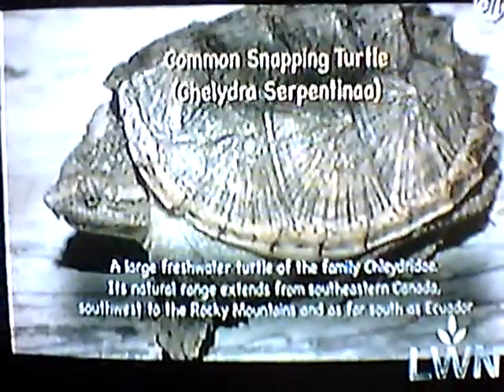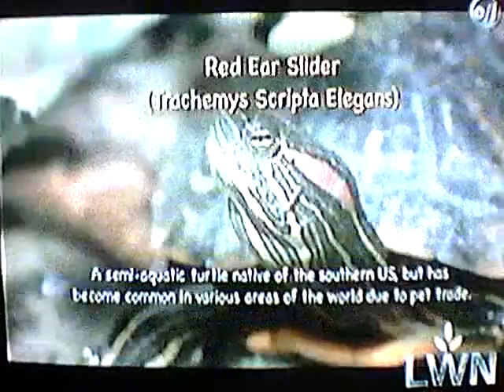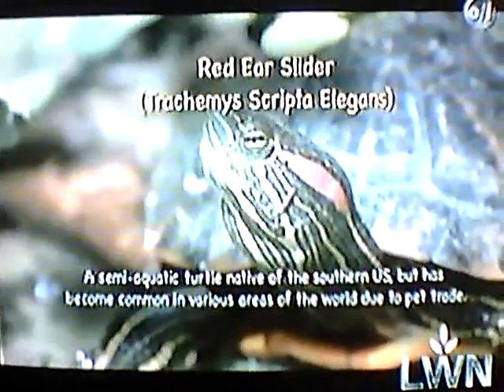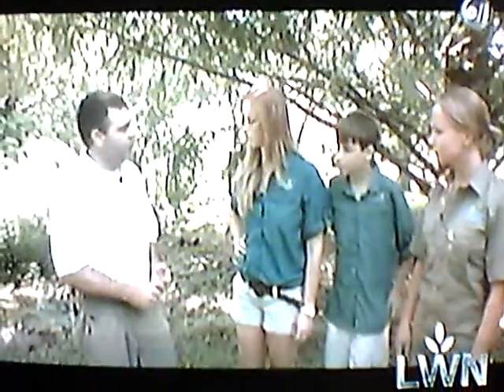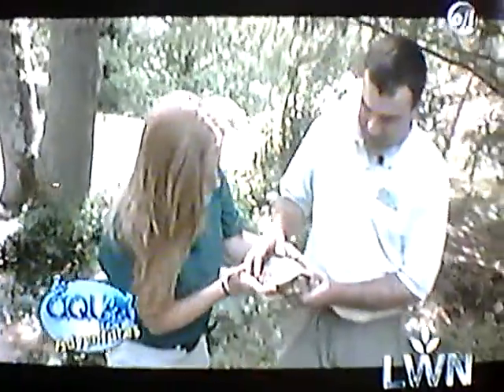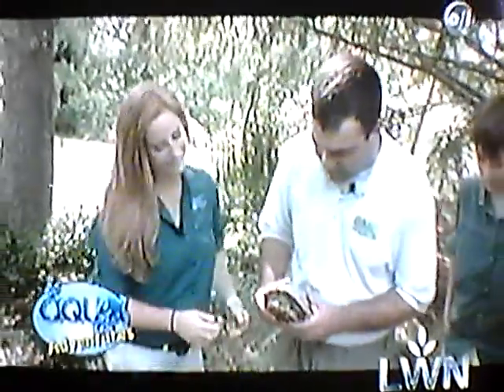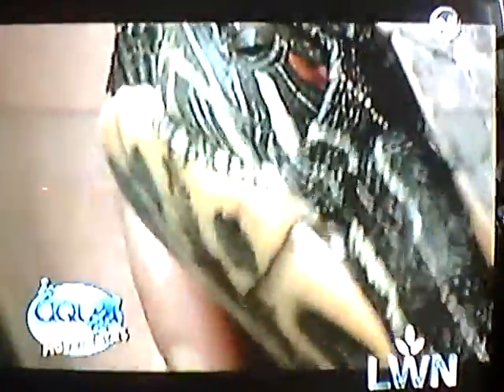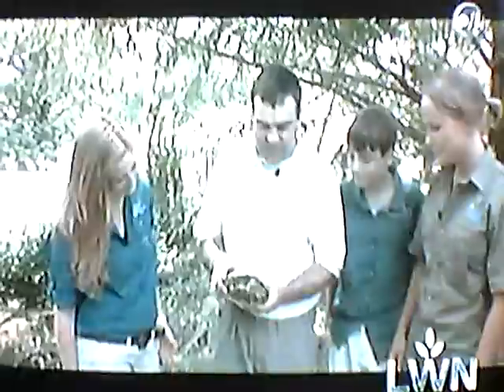Molly McKinney Turtles Found in Tennessee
Aqua Kids Adventures- Turtles common to the Tennessee area are: Red Ear Slider (for markings found near it's ears), Box Turtle, Soft Shelled Turtle, Snapping Turtle, and the Pained Turtle.